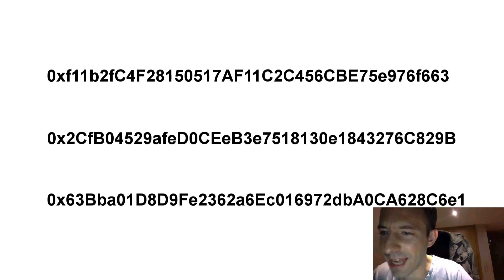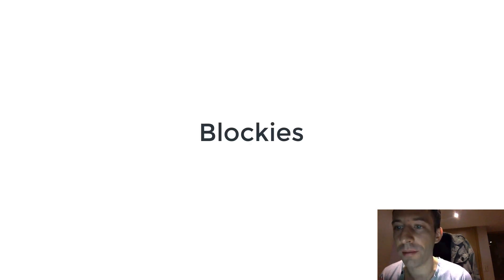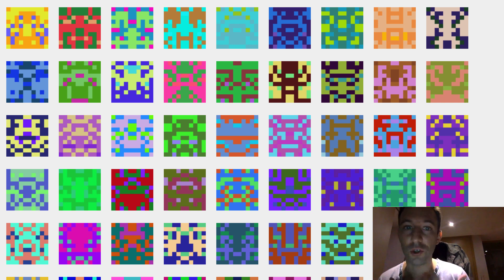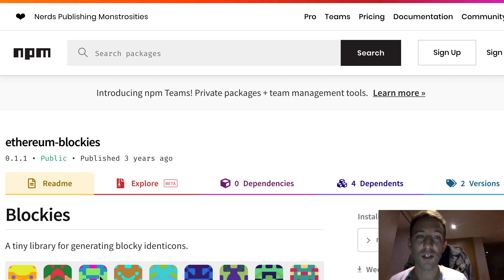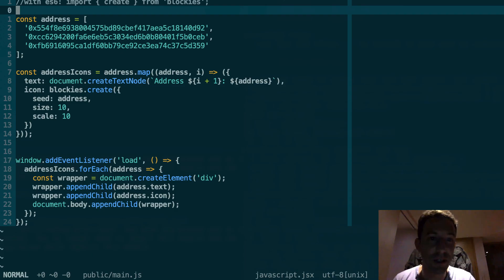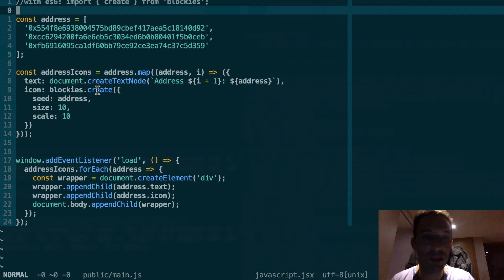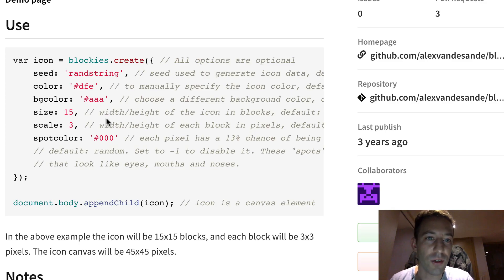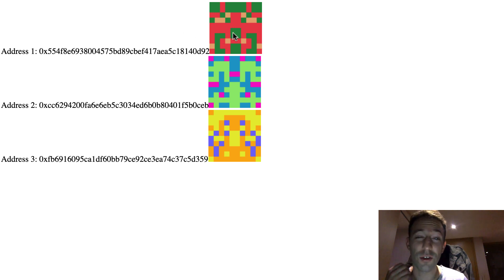Make Ethereum addresses user-friendly with Blockies (Dapp UI/UX)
Make Ethereum addresses user-friendly with ethereum-blockies (Dapp UI/UX)